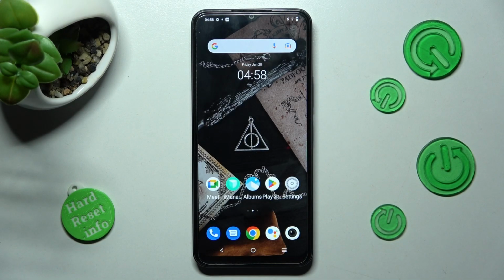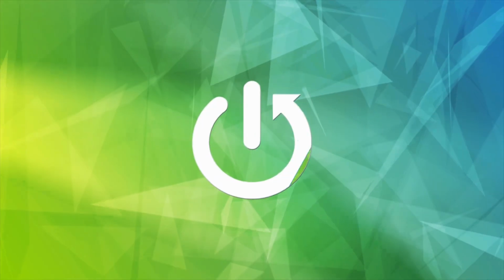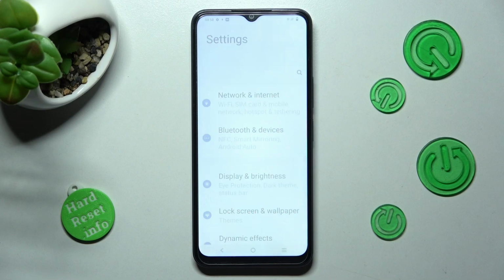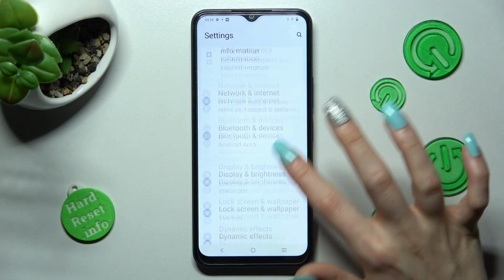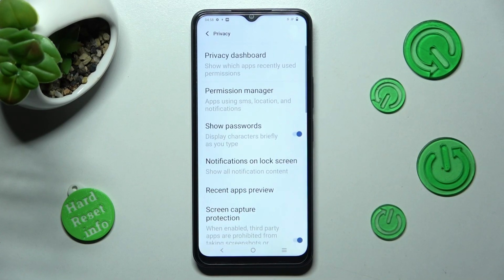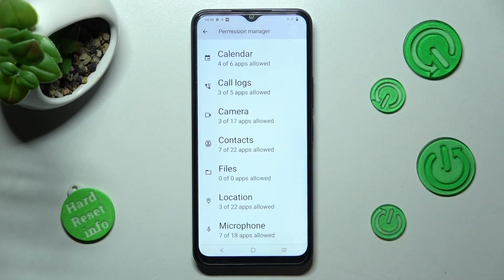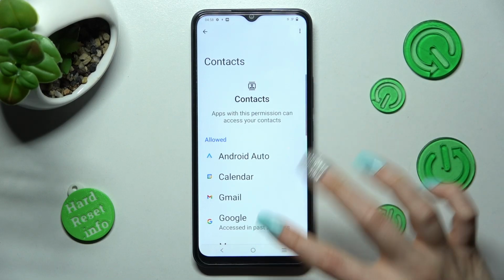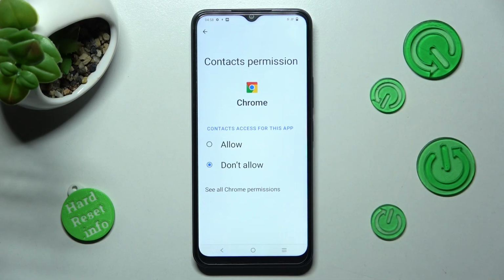How to Change Apps Permissions on VIVO Y22S? - Manage Apps Permissions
Check out this tutorial if you're interested in managing the permissions of apps on your VIVO Y22S. The specialist will show you how to grant the application access to your photo gallery, contact list, messages, calls, camera apps, and much more, and how to revoke these permissions once they have been granted. Our YouTube channel has more tutorials created by our specialists. The trust which applications you will allow access to your private information and which ones you won't.

How to Change App Permissions on VIVO Y22S?
How to Pick App Permissions on VIVO Y22S?
How to Set Up App Permissions on VIVO Y22S?
How to Turn On App Permissions on VIVO Y22S?